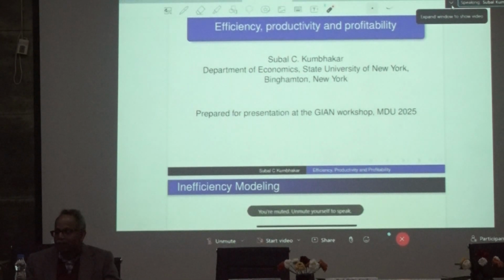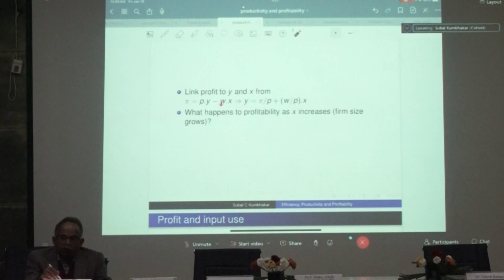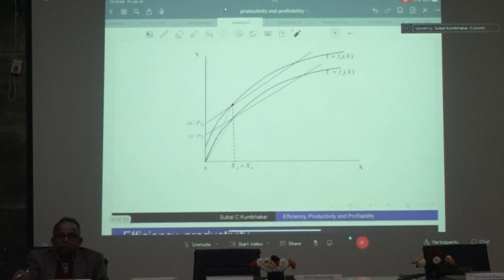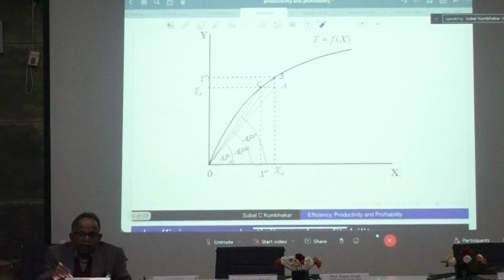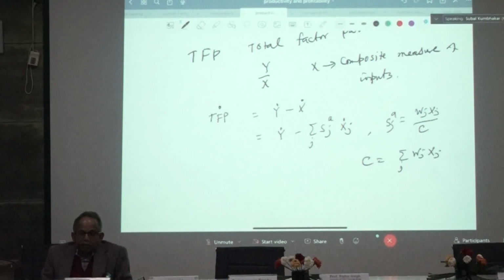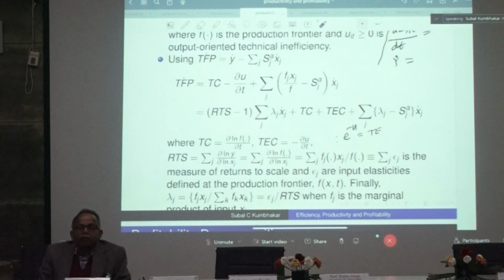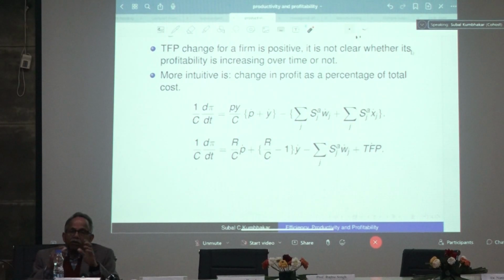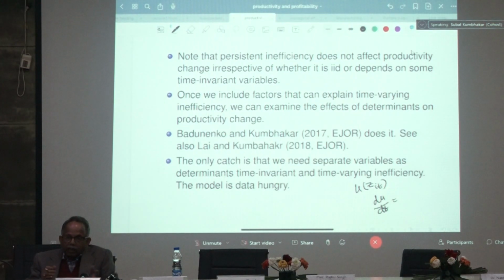L11 Efficiency, Productivity, and Profitability